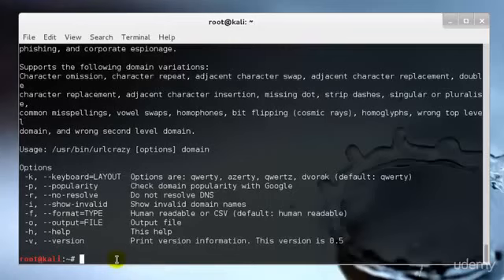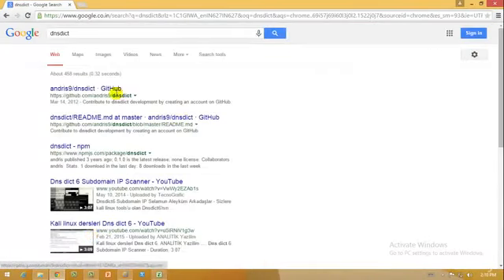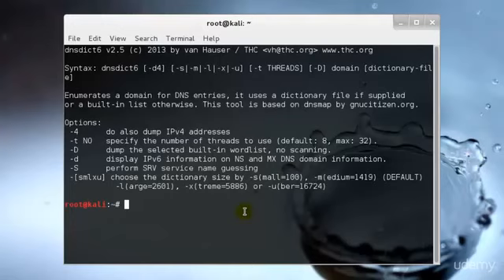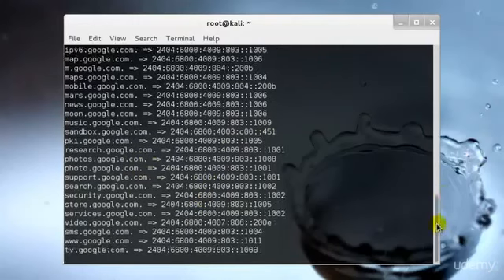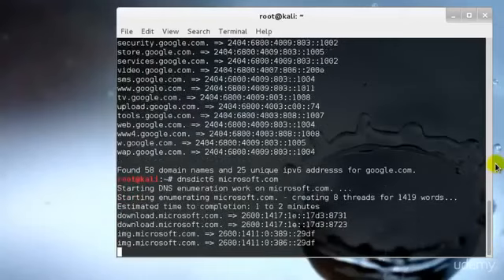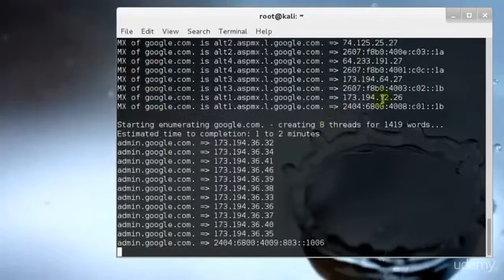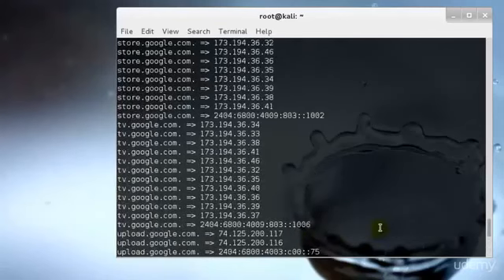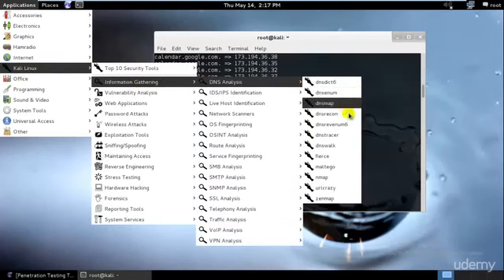Lesson 31 DNSdict